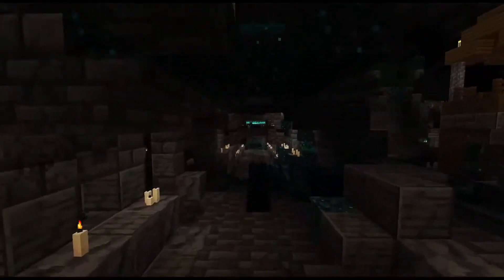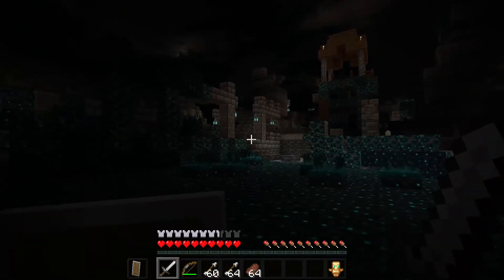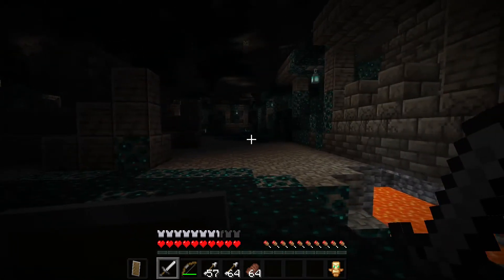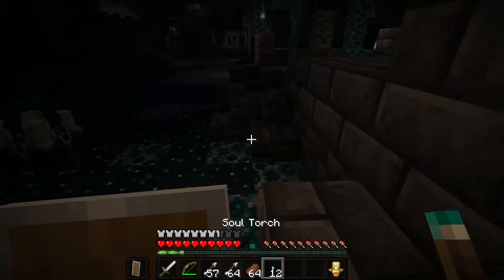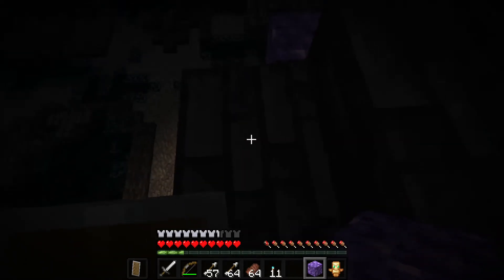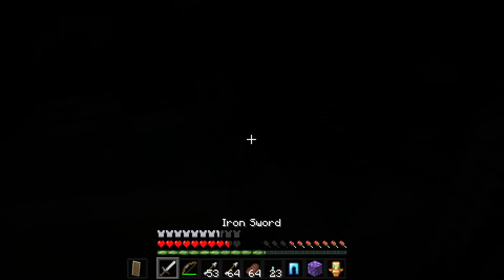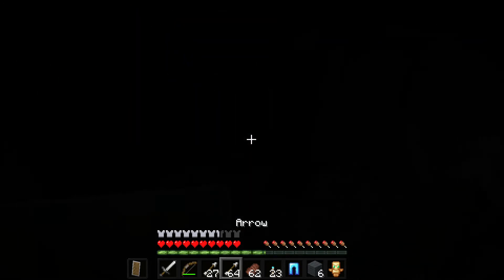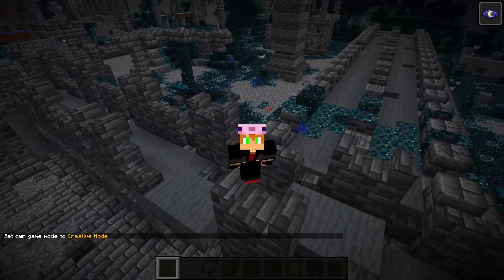MINECRAFT 1.19 NEW ANCIENT CITIES (Snapshot 22w13a)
New snapshot for MINECRAFT has just come out and changed the ANCIENT CITIES with new blocks and much more...in todays video i went to the new cities and challenge the WARDEN i hope you enoy